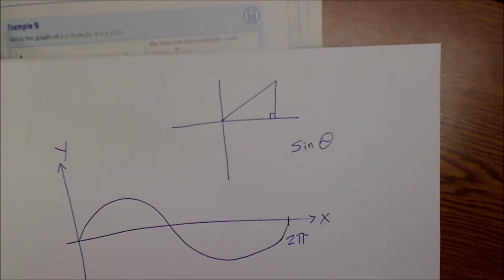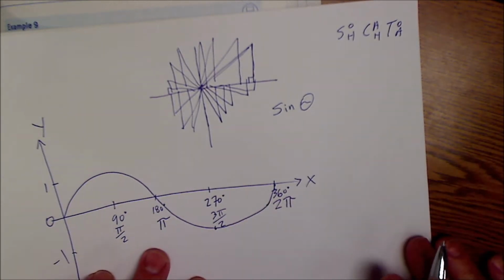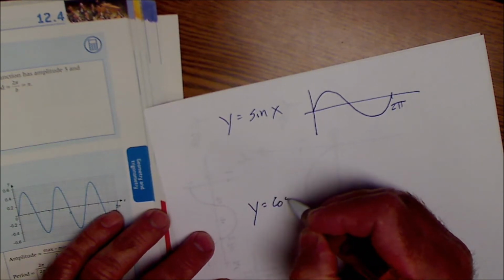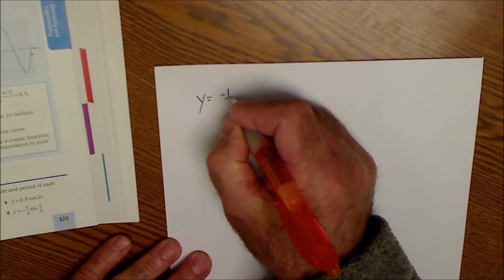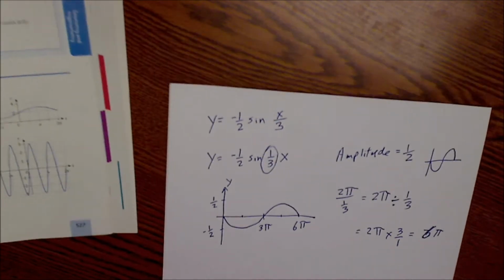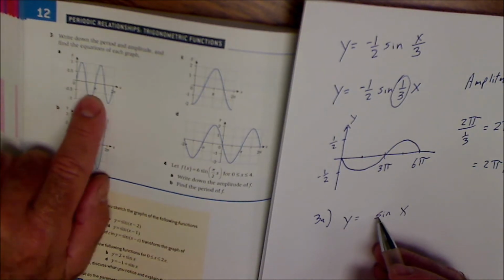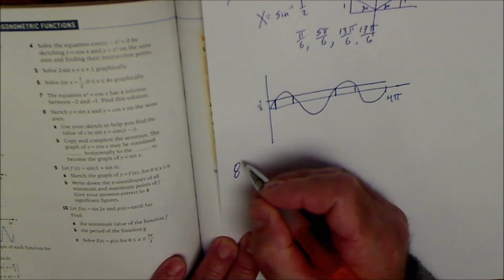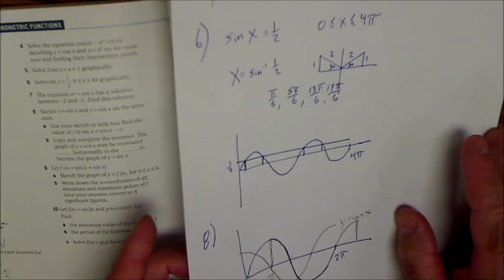Graphing Sine and Cosine Trig Functions IB Math SL, Oxford Text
I go over how to graph Sin and Cos functions in our Oxford text IB Math SL book chapter 12, Trigonometric Functions or Periodic Functions. Find the equation of each function. Sketch the following graphs. Solve sinx+ 1/2 and show graphically.